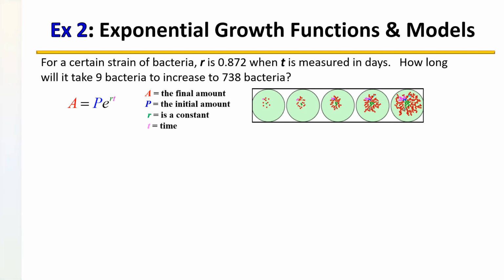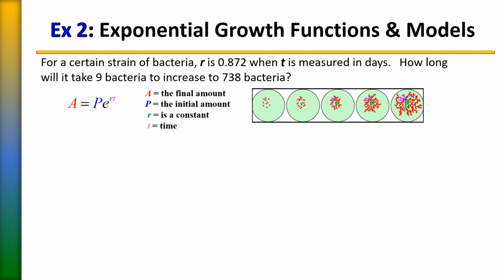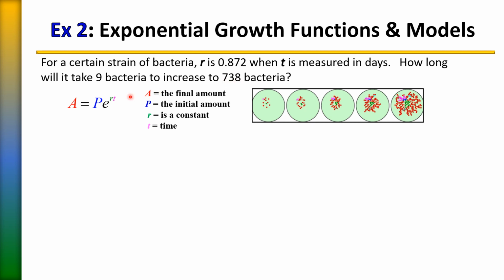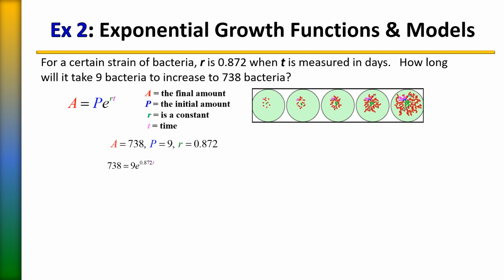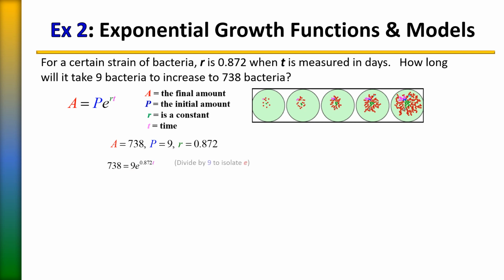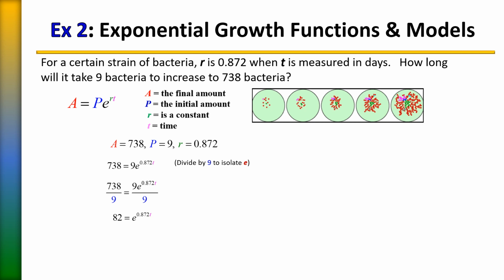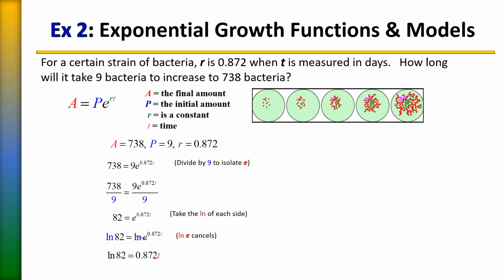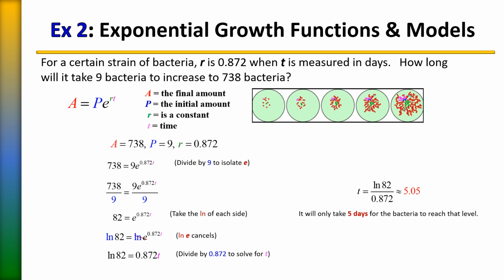Exponential Growth Functions & Models, Example 2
Exponential Growth Functions & Models, Example 2 by Dr. Terri J. Speights, Professor at Palm Beach State College